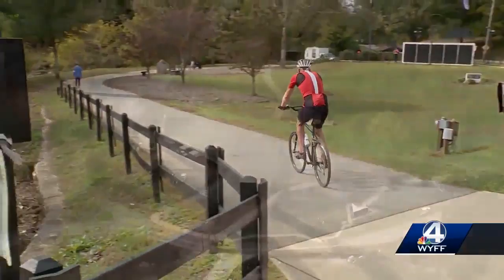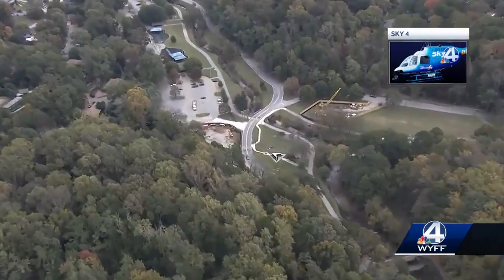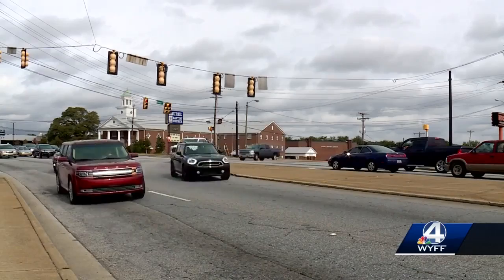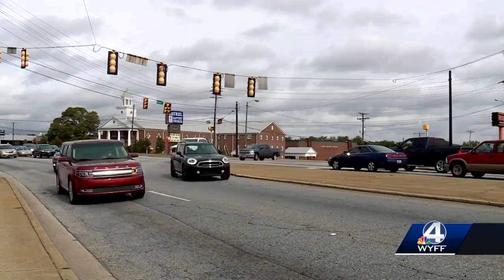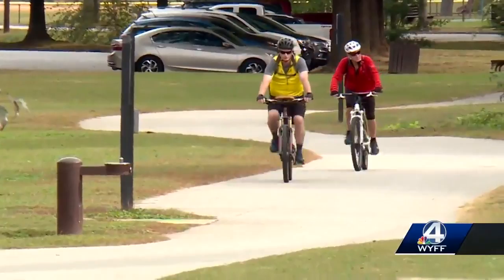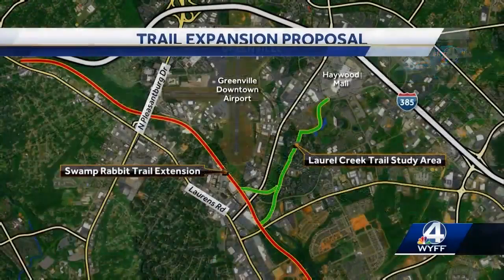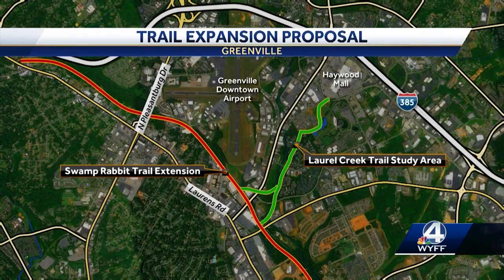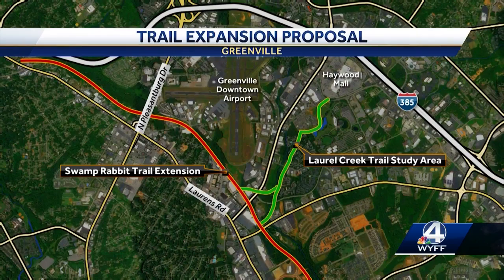The City of Greenville is proposing an expansion of the Swamp Rabbit Trail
The city of Greenville held an open house to discuss a proposal to make the Swamp Rabbit Trail longer.